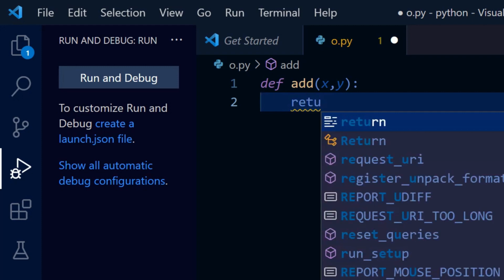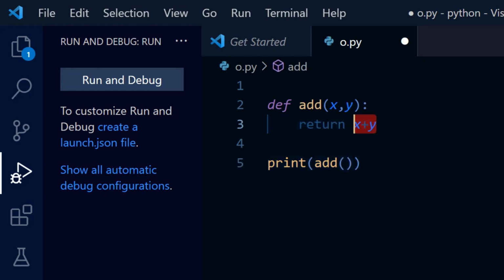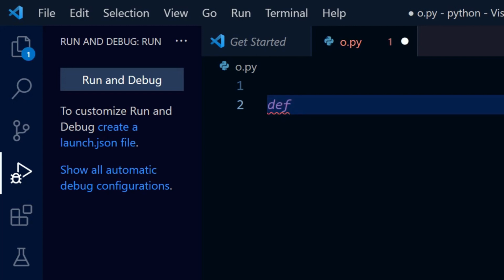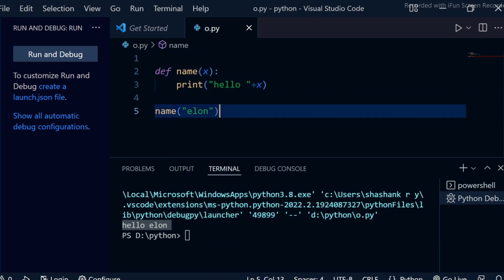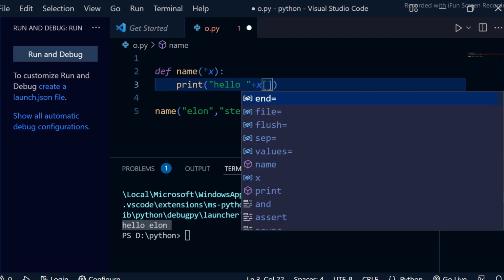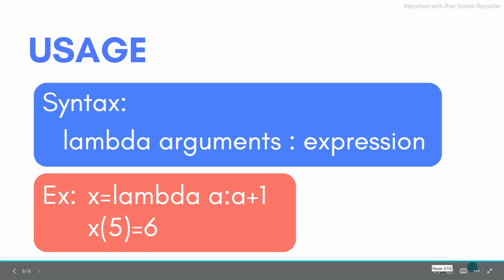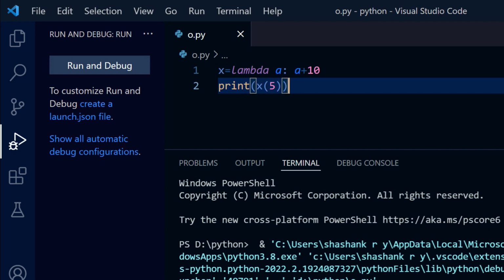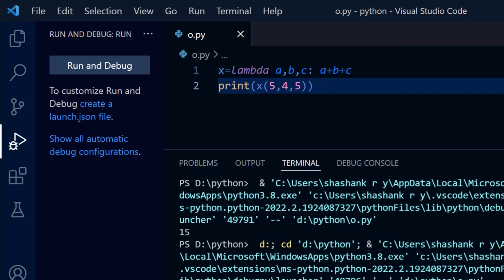Functions in python | Complete Python course from Beginner to Advanced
Contents of the video:
00:01 Introduction to functions
00:23 Creating functions in python
02:22 Function without argument but a return value
03:00 Function with argument and a return value
04:13 Function with Array as argument
05:41 Function Name and Argument
05:47 Lambda functions
06:17 Lambda functions in python using VS code
07:40 Multiple Arguments in lambda functions
08:21 Subscribe